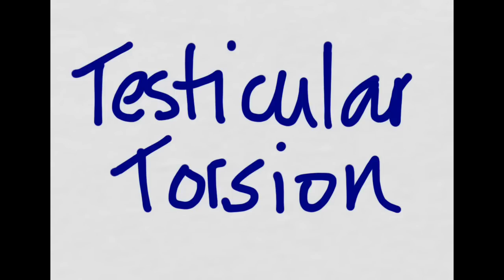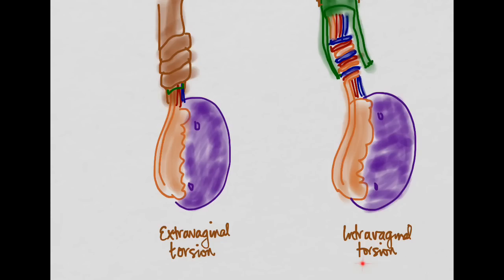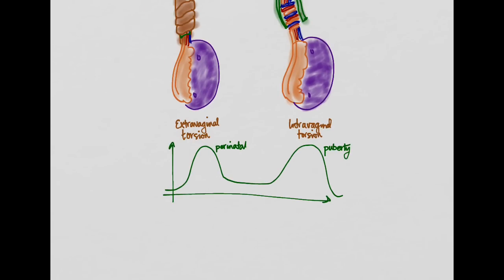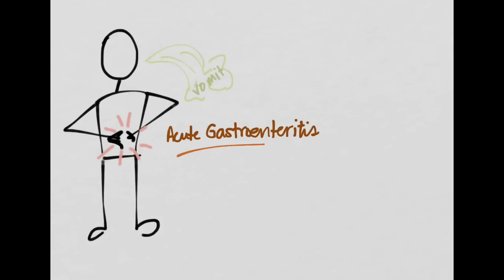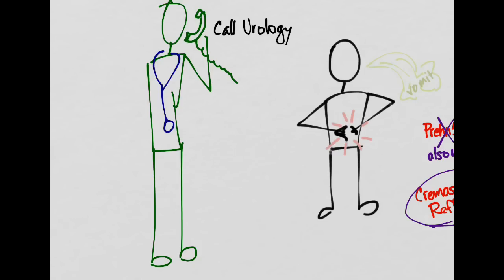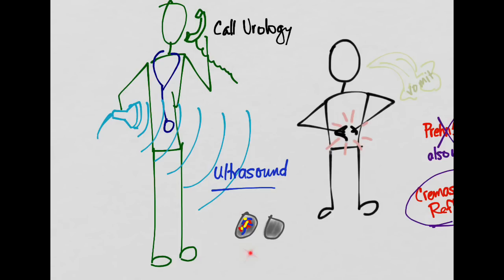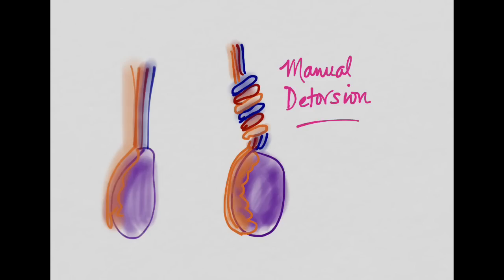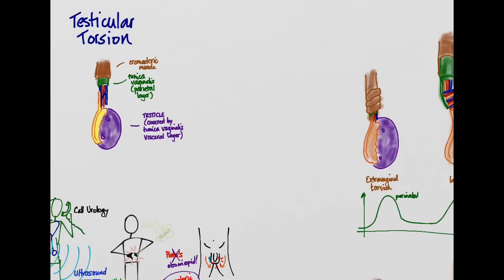Testicular Torsion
Diagnosis and management of testicular torsion in the Emergency Department. Though I talk about torsion in kids here, torsion is not limited to the pediatric population. Adults can get torsion, too!